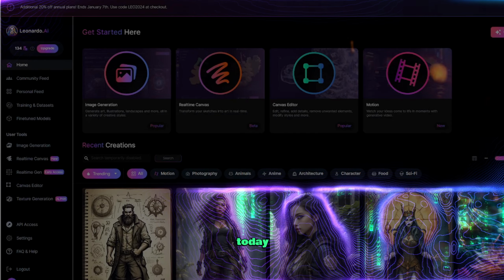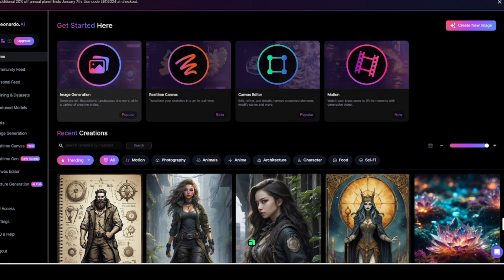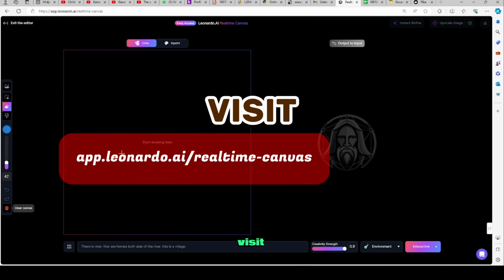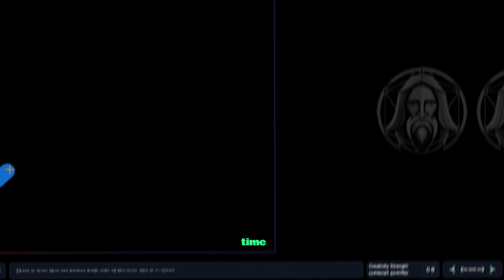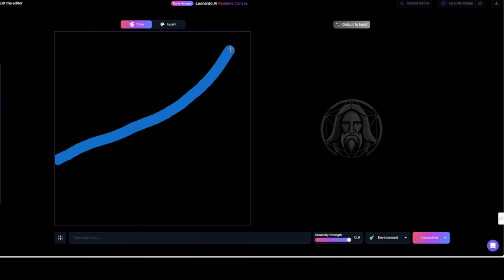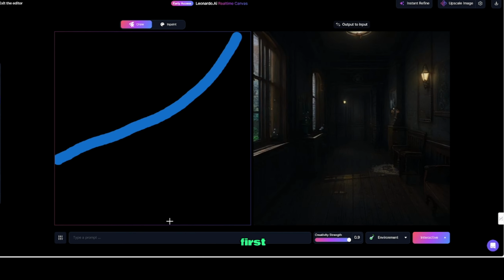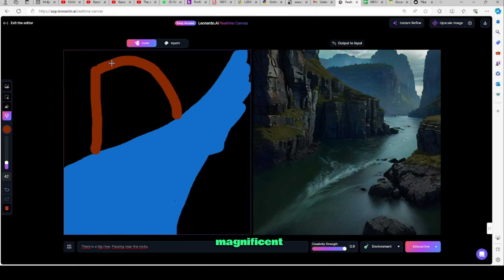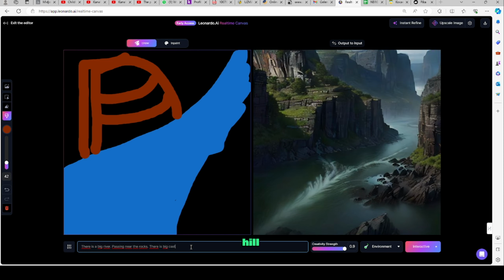Try Leonardo Canva Stop Using Others - (I am amazed) Live!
Here is ,  I have shown to you how to use leonardo ai realtime canvas with new features.

leonardo ai,leonardo ai tutorial,leonardo ai canvas editor,leonardo ai canvas,leonardo ai art,how to use leonardo ai,midjourney vs leonardo ai,ai art,ai art generator,the power of leonardo ai canvas,artificial intelligence,leonardo ai image to image,leonardo ai tutorial for beginners,how to use leonardo ai canvas,leonardo ai prompts,text to image ai,ai generated art,midjourney ai,leonardo ai canvas 2.0,ai,leonardoai,best way to generate ai art